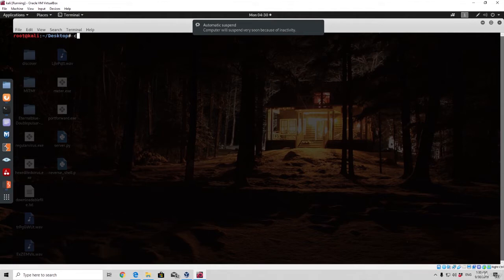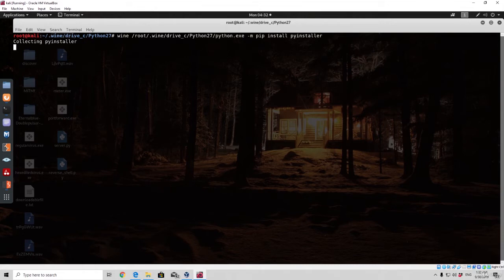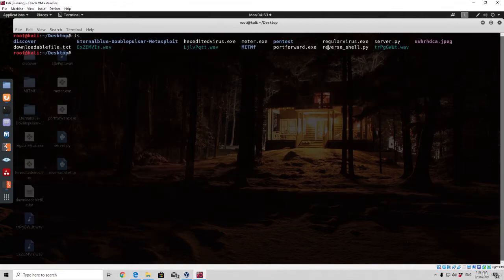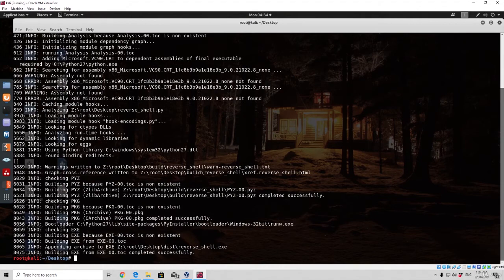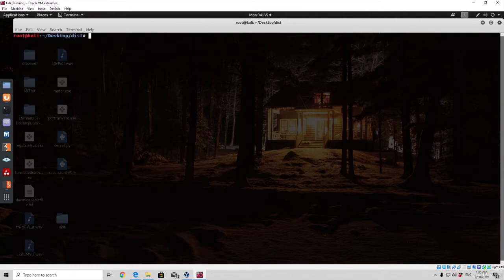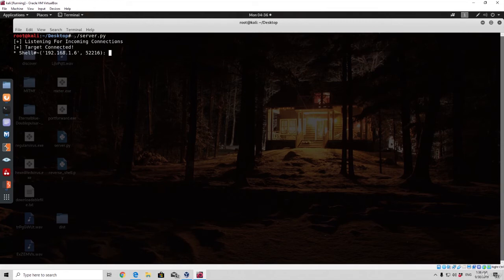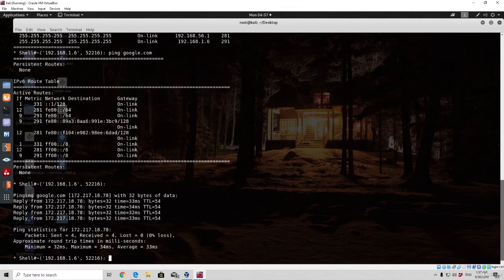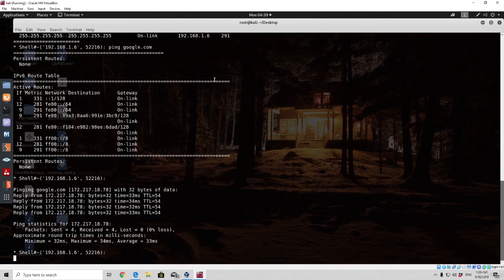2 Converting Python File To Exe